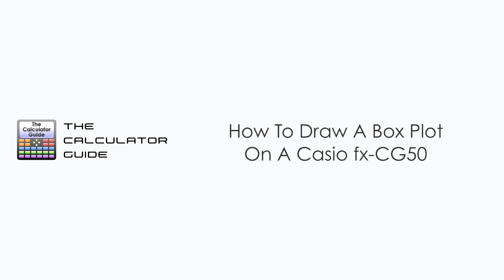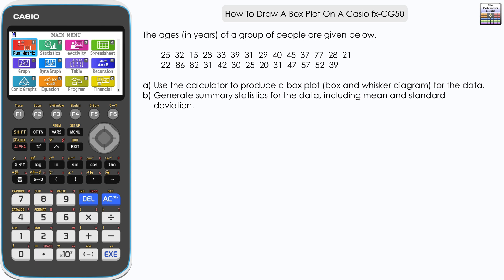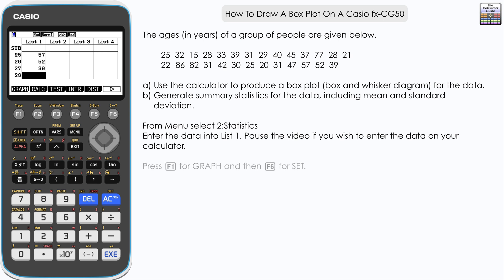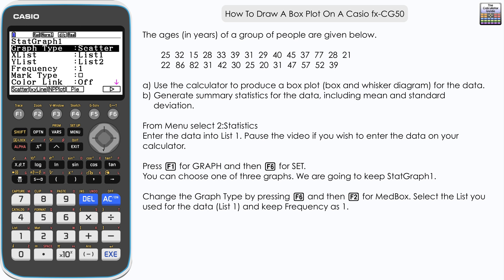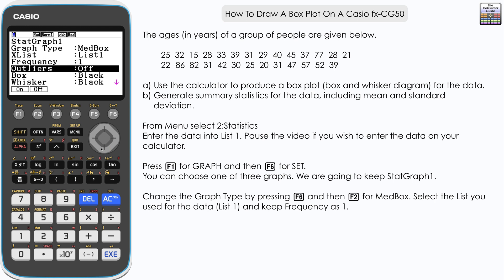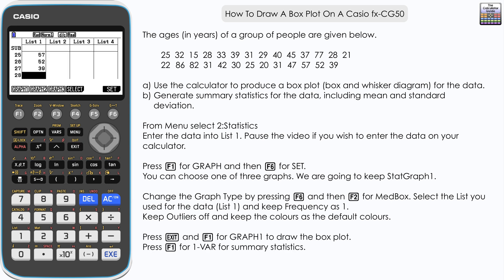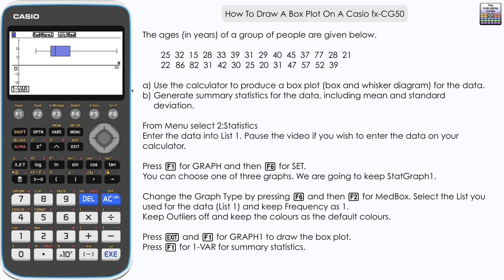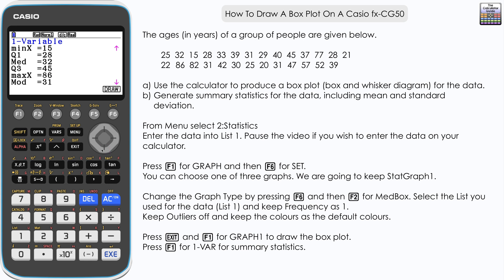How To Draw A Box Plot On A Casio fx-CG50 Calculator | Box & Whisker Diagram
⨸ Aʙᴏᴜᴛ Tʜɪs Vɪᴅᴇᴏ ⨸  - In this video we look at a simple, single variable data set and use it to produce a box plot and summary statistics including mean and standard deviation